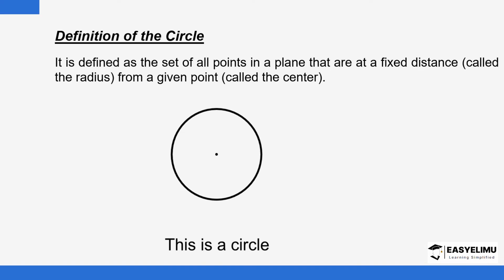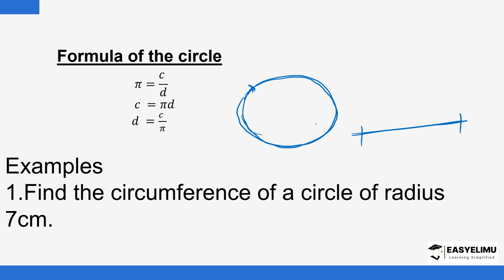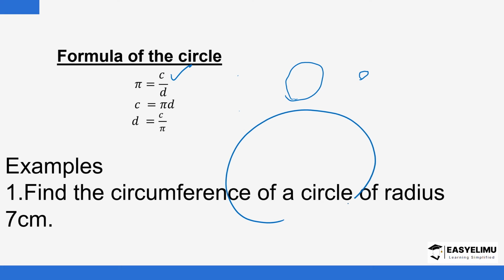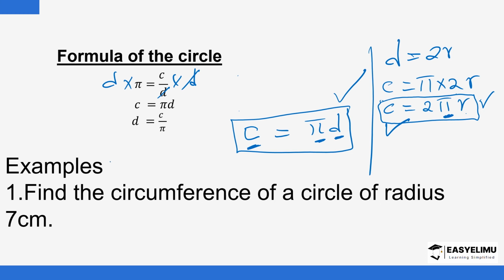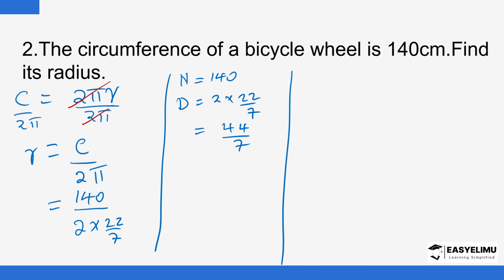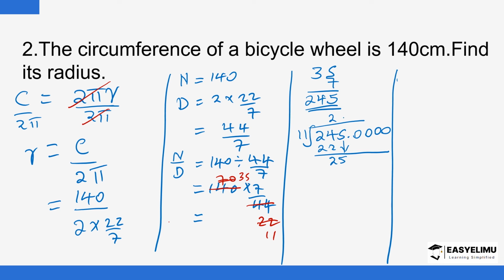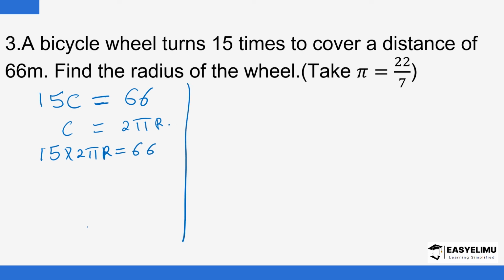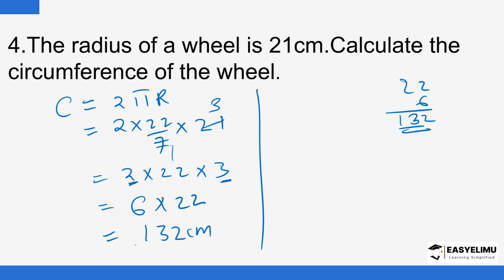How to get The Circumference Of a Circle (Lesson 9 of 10 Form 1 Mathematics Topic 12)